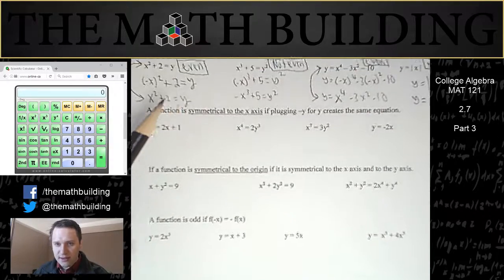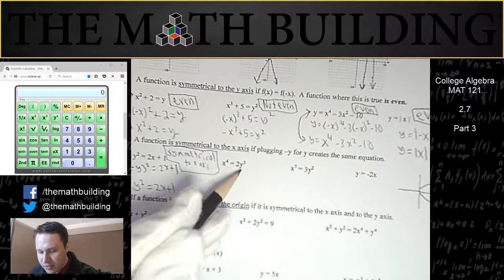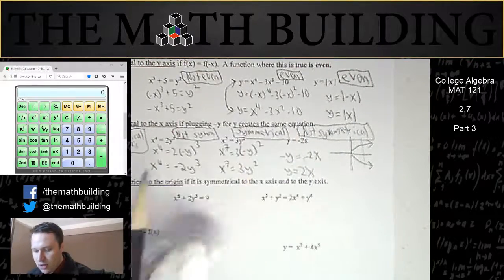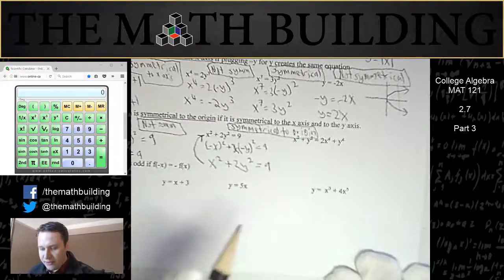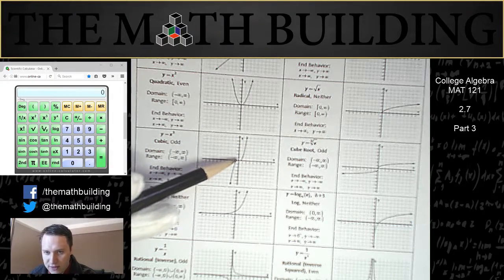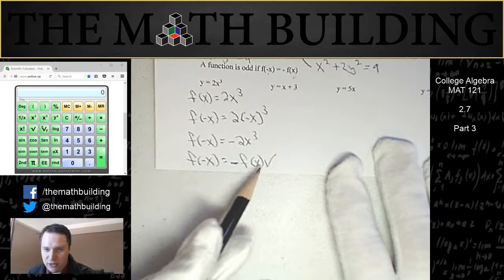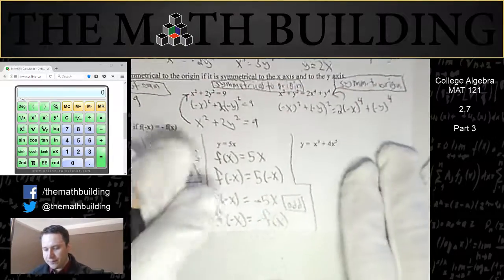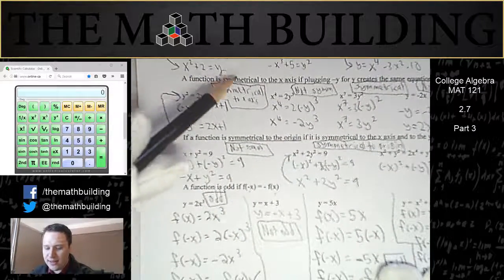MAT 121 2.7 Part 3